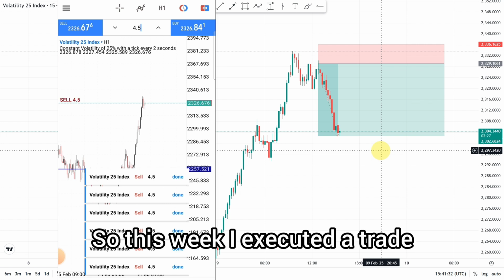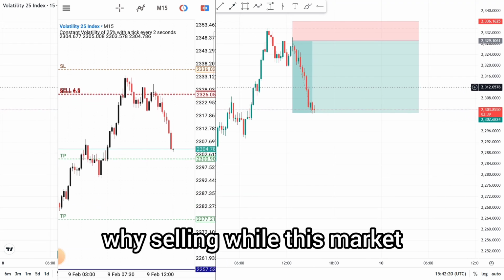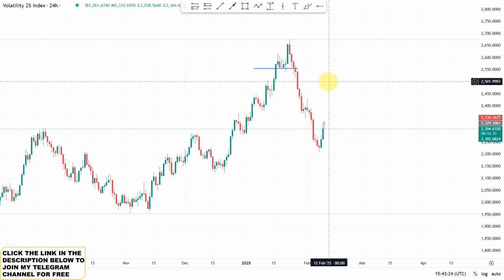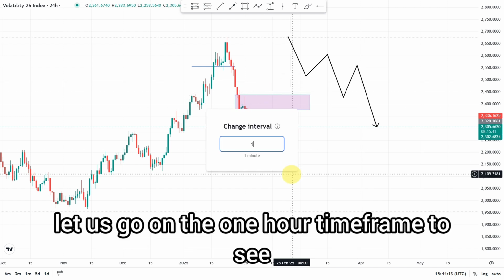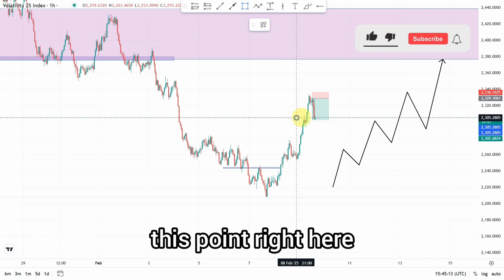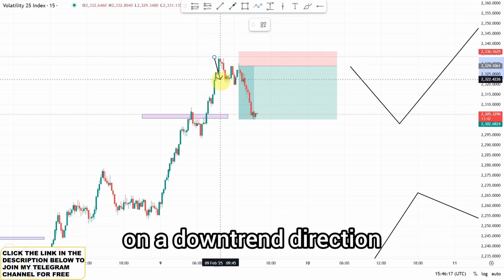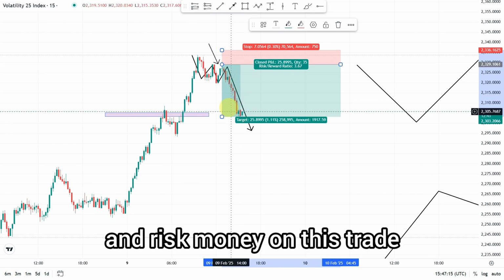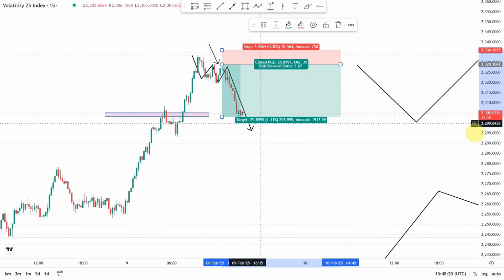This One Simple SCALPING Strategy Can Turn You into A Profitable Trader 2025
In this video, I reveal "This One Simple SCALPING Strategy Can Turn You into A Profitable Trader 2025." If you’re ready to leave behind the struggle of complex, over-hyped trading methods and embrace a straightforward, effective approach, you're in the right place.

I’ve spent years refining this scalping strategy to cut through market noise and deliver consistent wins—even in today’s fast-paced trading environment. This method is all about simplicity and efficiency, making it perfect for traders of all levels. Whether you’re just starting out or looking to enhance your existing skills, this strategy can be the game changer that propels you to profitability.